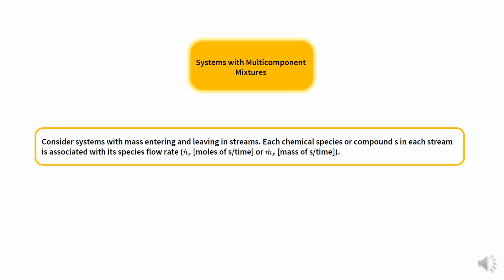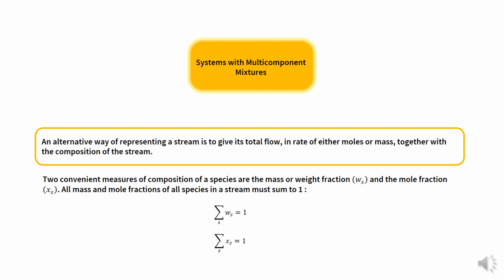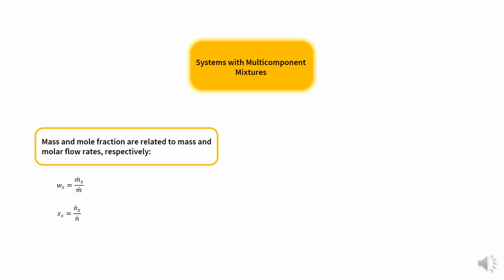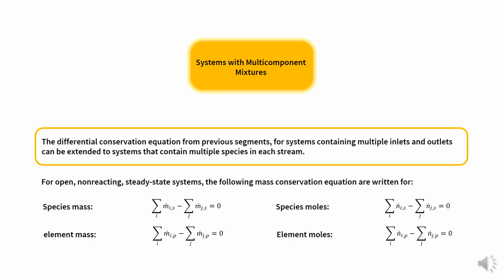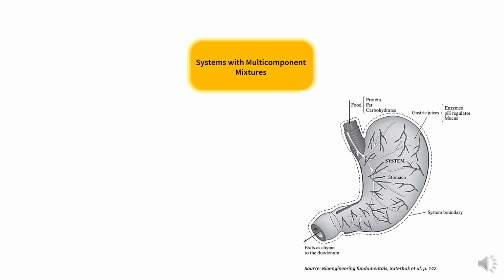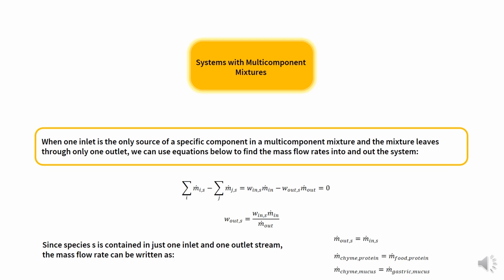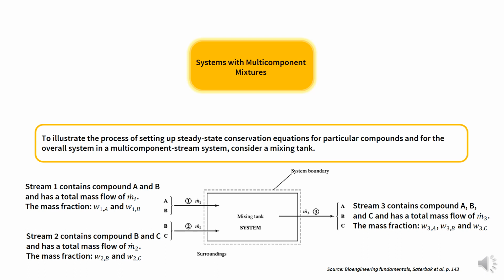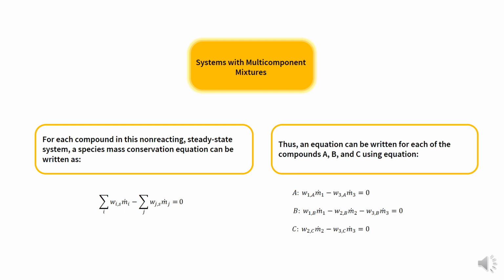BE2001 Mass and Energy Balance for Biosystem Module 6 Segment 1